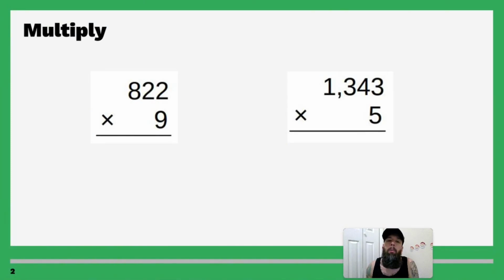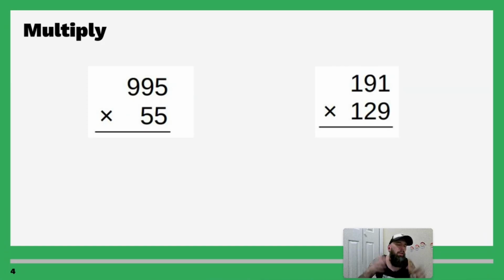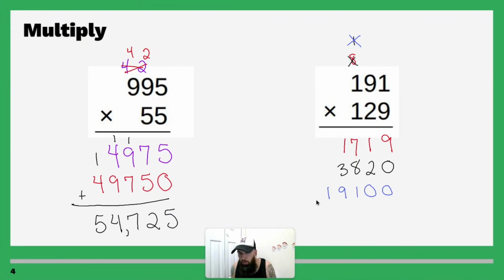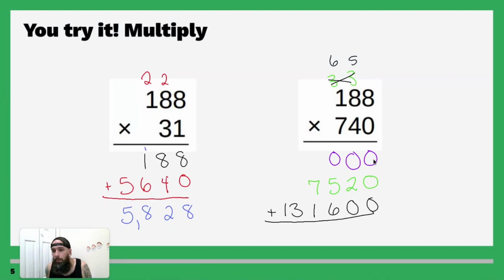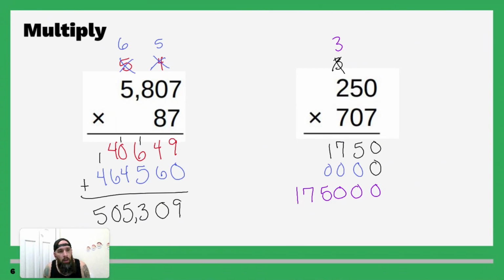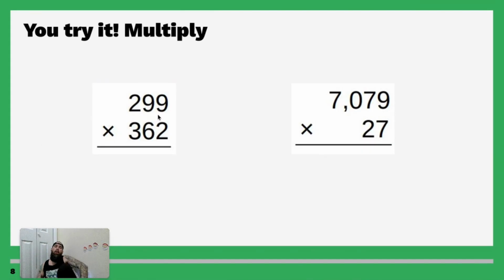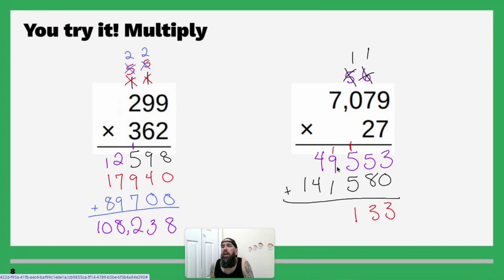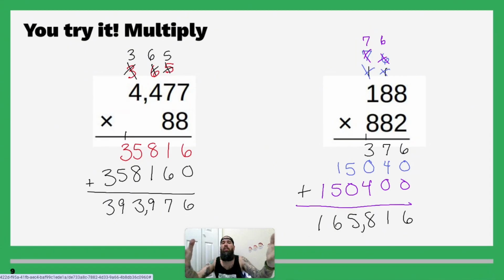4th Grade Math - Multiply 1-Digit, 2-Digit, 3-Digit, and 4-Digit Numbers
This video focuses on Multiplying 1-Digit to 3-Digit Numbers, 1-Digit to 4-Digit Numbers, 2-Digit to 3-Digit Numbers, 3-Digit to 3-Digit Numbers, and 2-Digit to 4-Digit Numbers.

Multiplying a 1-Digit by a 3-Digit Number
Multiply the 1-digit number by the ones place of the 3-digit number.
Multiply by the tens place and add any carried-over value.
Multiply by the hundreds place and add any carried-over value.
Write the final product.
Multiplying a 1-Digit by a 4-Digit Number
Multiply the 1-digit number by the ones place.
Multiply by the tens place, adding carried values.
Multiply by the hundreds place, adding carried values.
Multiply by the thousands place, adding carried values.
Multiplying a 2-Digit by a 3-Digit Number
Multiply the ones place of the 2-digit number by the 3-digit number.
Multiply the tens place (shifted one place left) by the 3-digit number.
Add both products for the final answer.
Multiplying a 3-Digit by a 3-Digit Number
Multiply the ones place of the bottom number by the top number.
Multiply the tens place (shifted one place left) by the top number.
Multiply the hundreds place (shifted two places left) by the top number.
Add all the products for the final answer.
Multiplying a 2-Digit by a 4-Digit Number
Multiply the ones place of the 2-digit number by the 4-digit number.
Multiply the tens place (shifted one place left) by the 4-digit number.

Nick Perich
Norristown, Pa